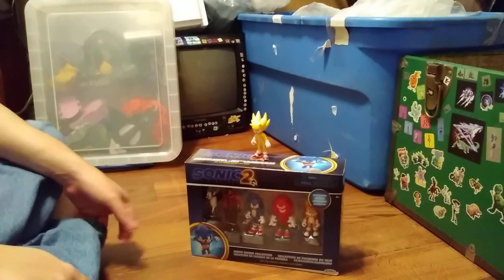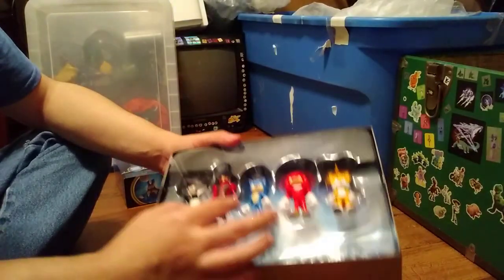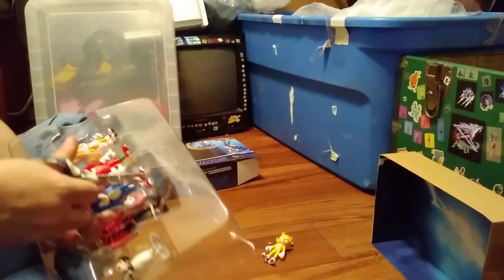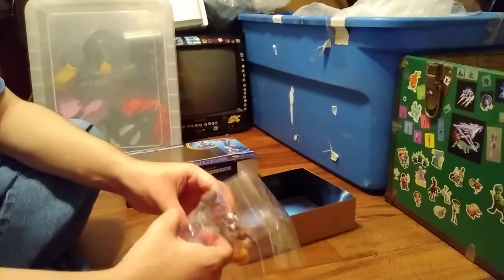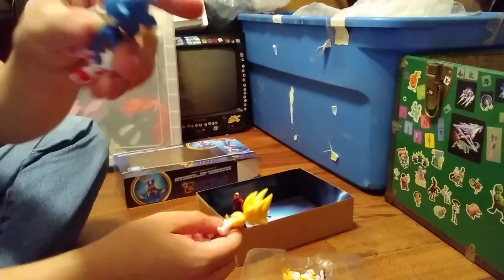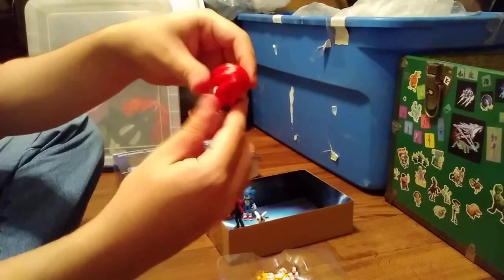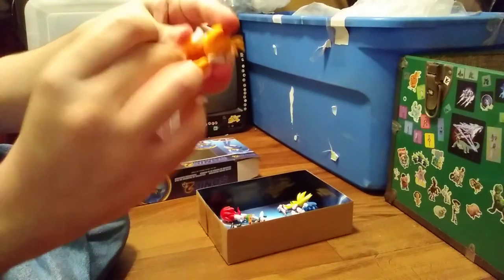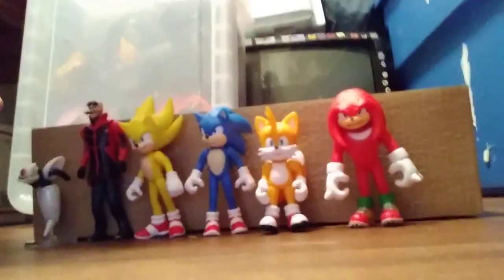sonic the Hedgehog 2 Movie Figure Collection review + Unboxing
im relly happy to get them all.